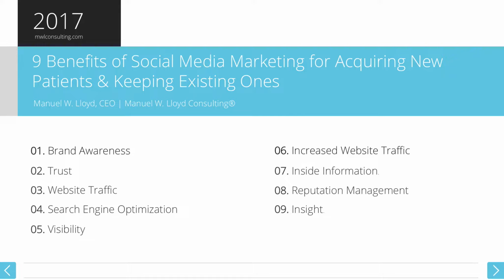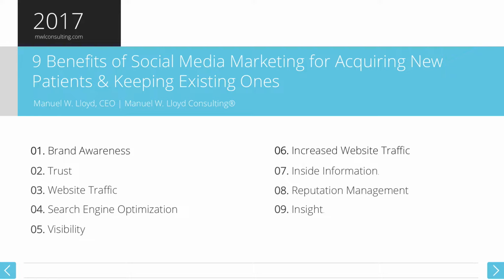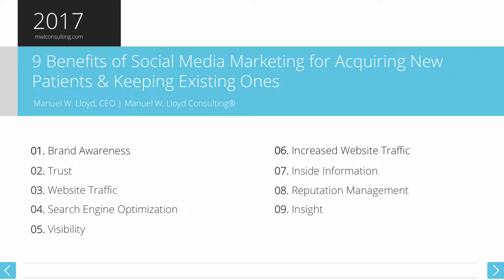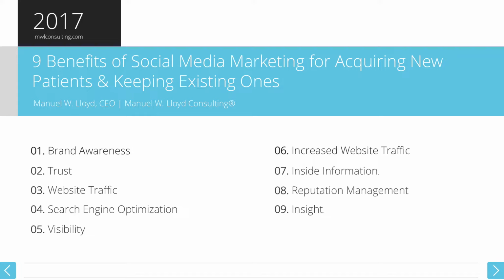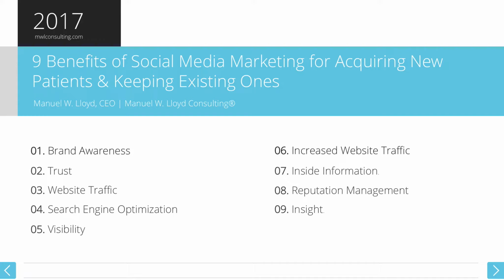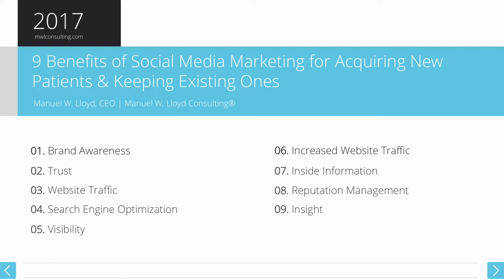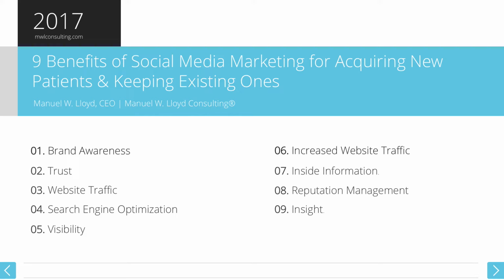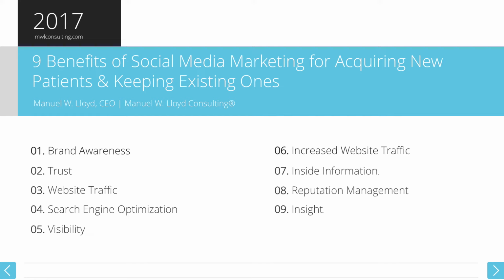9 Benefits of Social Media Marketing for Acquiring New Patients & Keeping Existing Ones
Social media marketing provides a way for your medical practice to increase "word of mouth" advertising about your quality patient care.

Word of mouth has always been a powerful method of promoting healthcare. Think about it - when you need a new doctor for your child, do you trust the advertisements in the newspaper or your friend who tells you how great their doctor or medical practice is?
Social networking makes it possible to establish relationships and build trust online, which allows medical practices to indirectly market their healthcare services to potential patients who are more receptive on social media.

People are more trusting of social media sites than they are on more traditional websites because the users feel that there are fewer people who would have something to gain by reviewing and recommending another's product or service.

Listen in as Manuel discusses 9 key critical success factors on Social Media for Medical Practices.